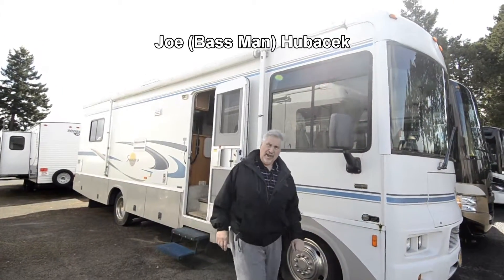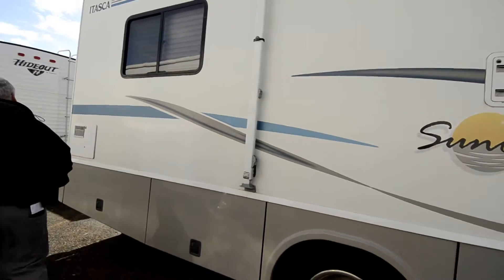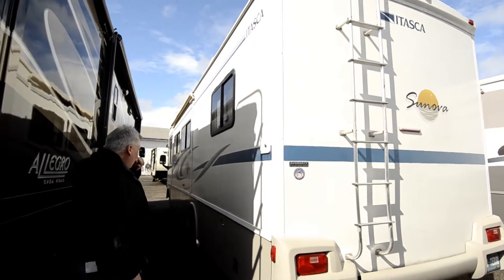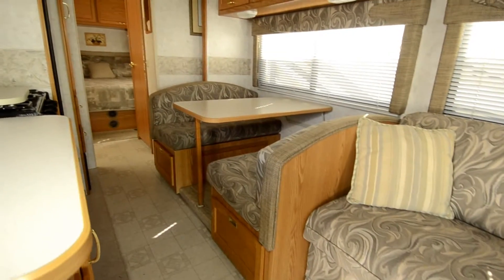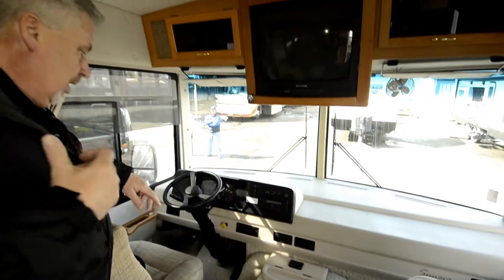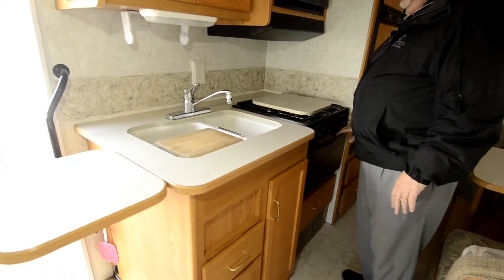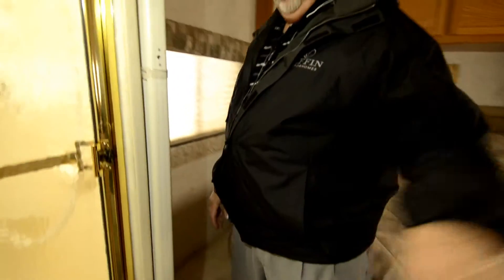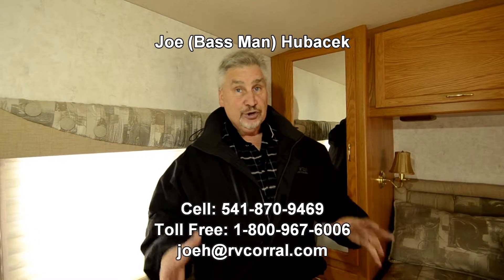The RV Corral 2004 Winnebago Sunova 30B STOCK# CA946